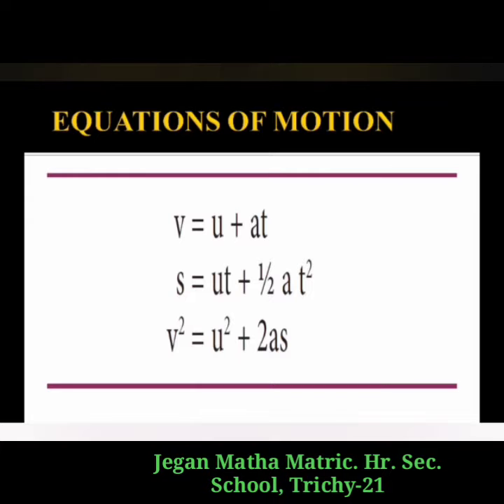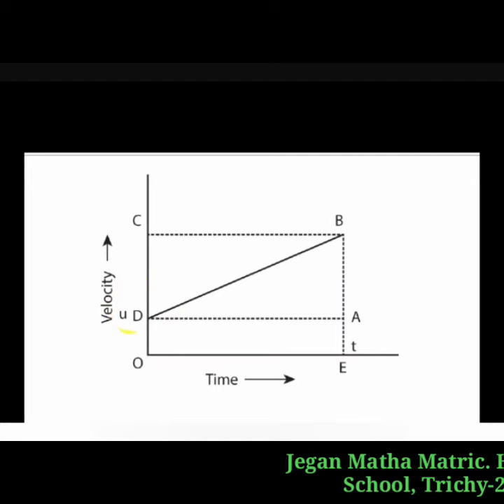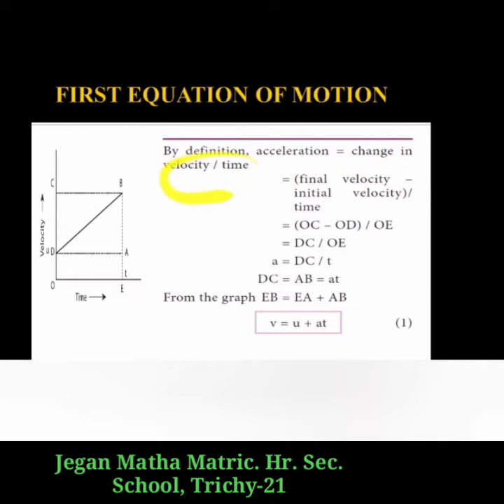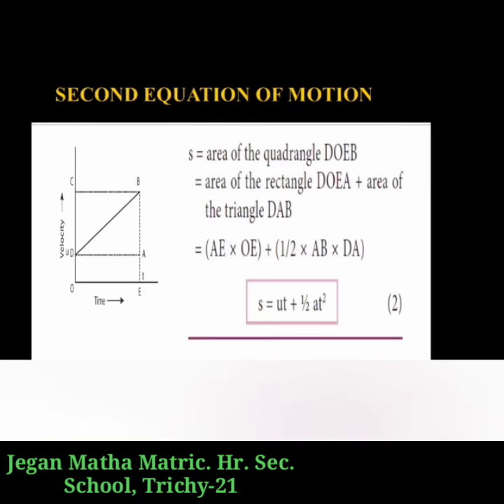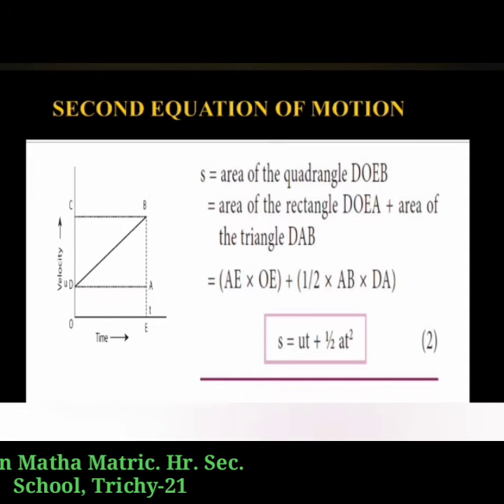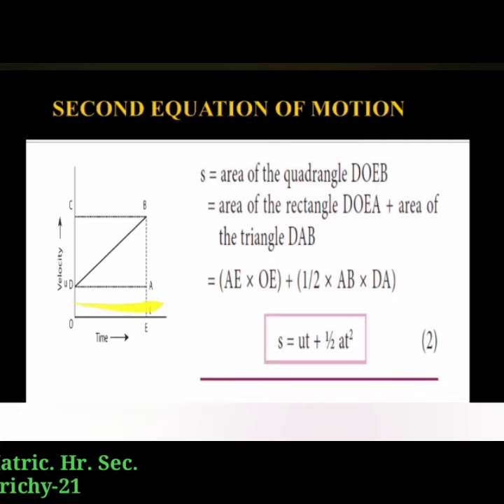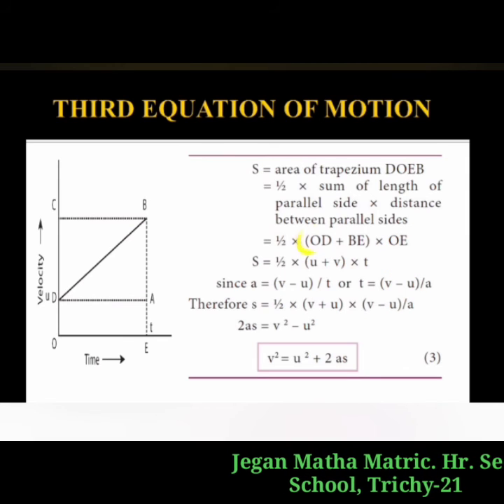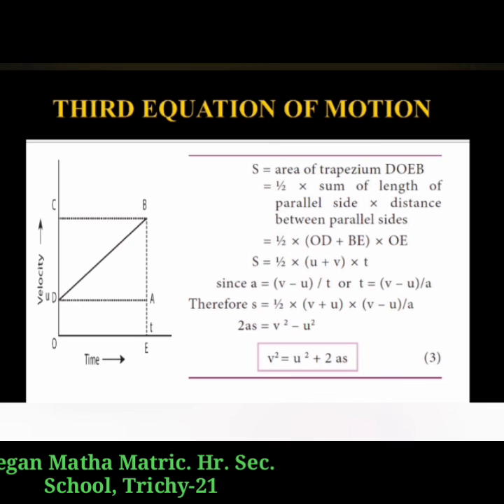STD IX SCIENCE( EQUATIONS OF MOTION - PART 5)